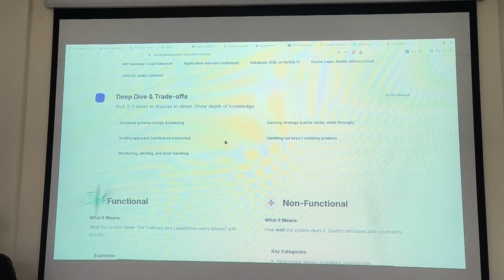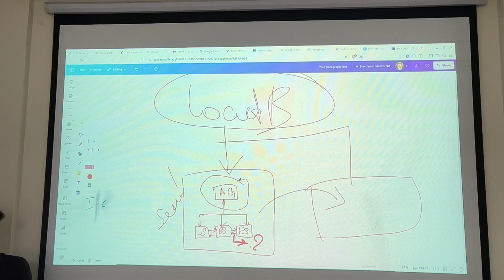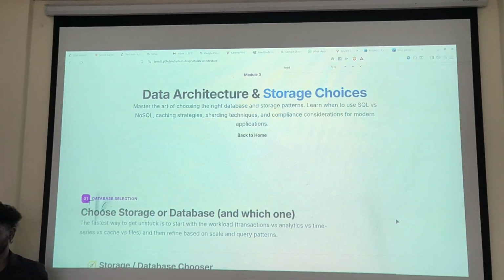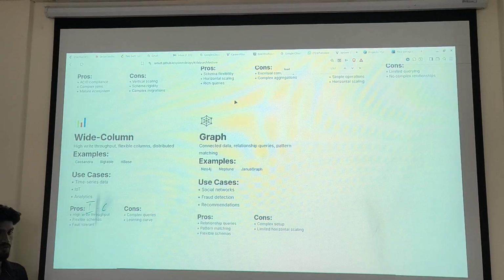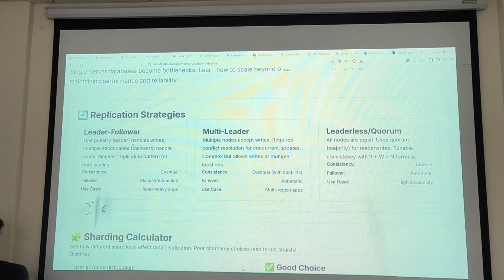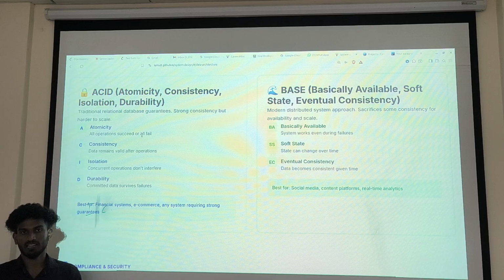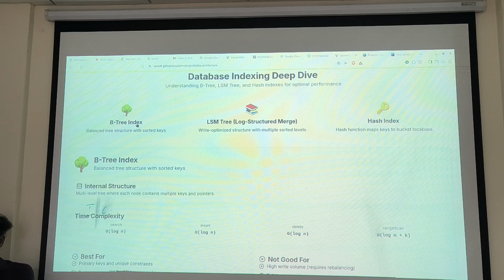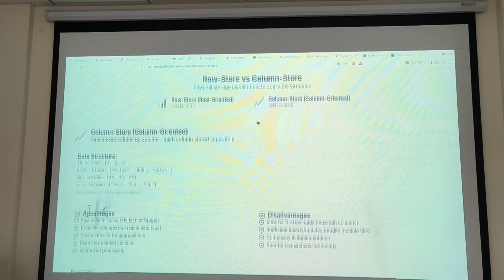Microservices, API Design & Security Explained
Welcome to Module 3 of the Backend Masterclass: Microservices, API Design & Security.

In this module, we cover advanced backend architecture concepts essential for building scalable and secure applications.

🔹 Topics Covered:

✔ Microservices Architecture Fundamentals
✔ Monolith vs Microservices
✔ Service-to-Service Communication
✔ REST API Design Best Practices
✔ API Versioning & Documentation
✔ Authentication vs Authorization
✔ JWT-based Security Concepts
✔ OAuth2 Overview
✔ Secure API Design Principles

📌 This module is ideal for:
• Backend Developers
• Spring Boot Engineers
• System Design learners
• Microservices architecture beginners
• Interview preparation (mid to senior level)

💡 We focus on architecture thinking, real-world design decisions, and production-ready best practices.